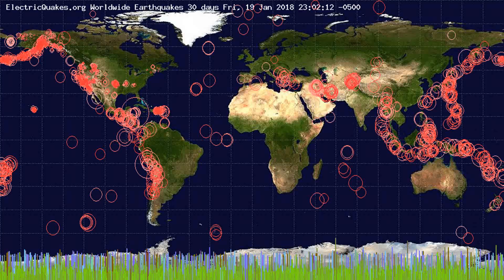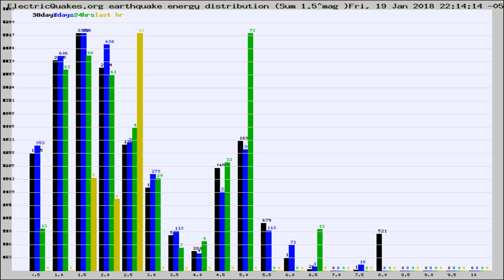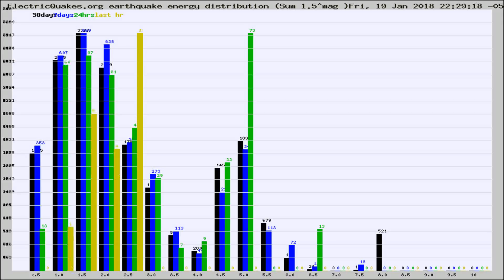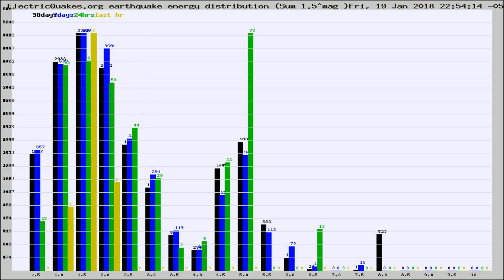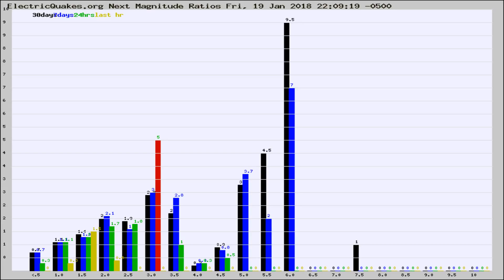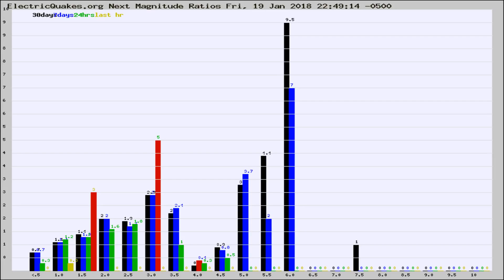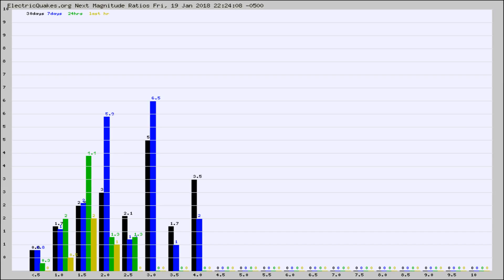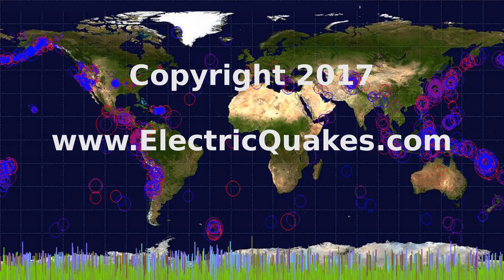Todays_Hourly_World_Earthquake_Statistics_from_ElectricQuakes.org_01-19-18+23:02:01